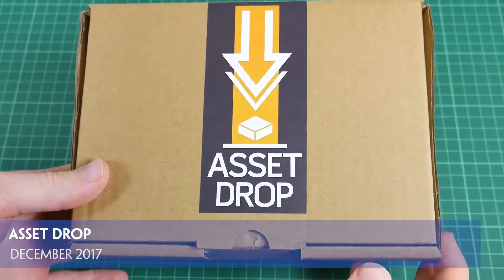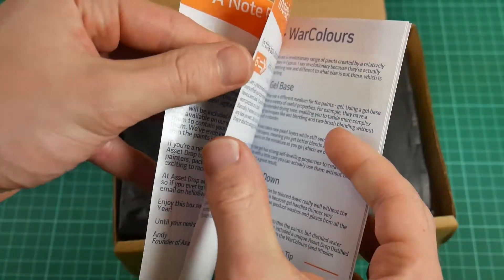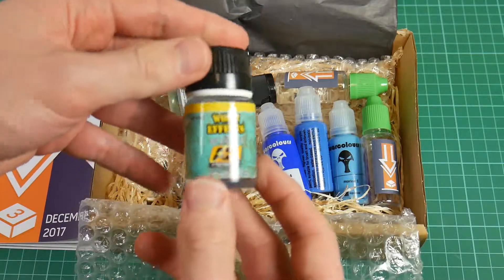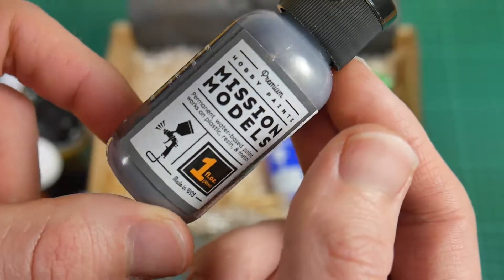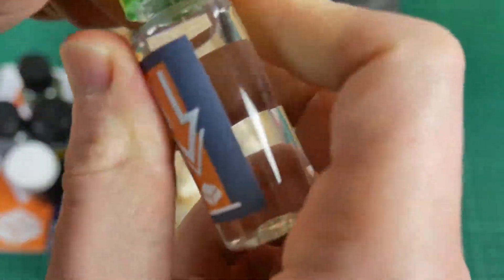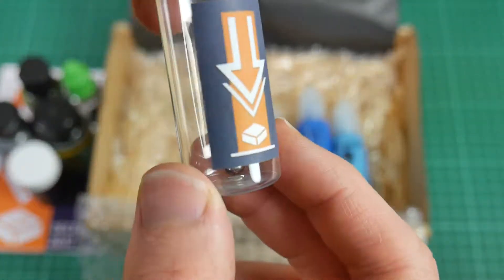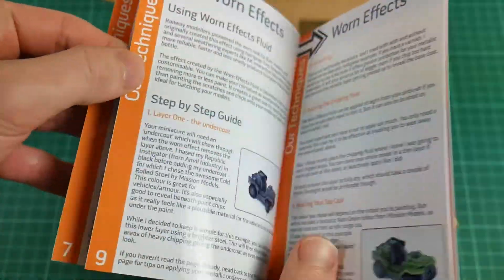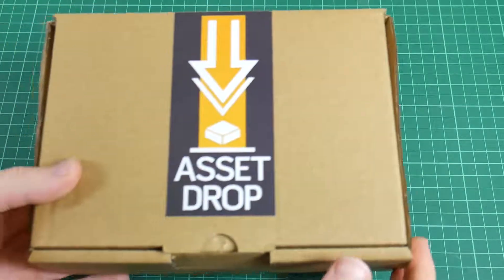Asset Drop | December 2017 | Unboxing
Asset Drop is a monthly subscription service that provides customers with a selection of painting products and advice on how to use them.